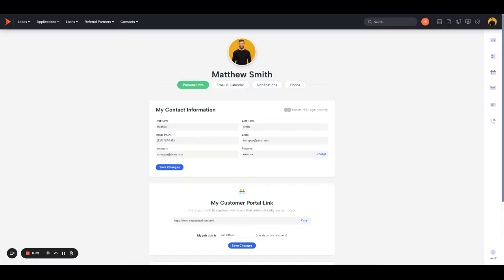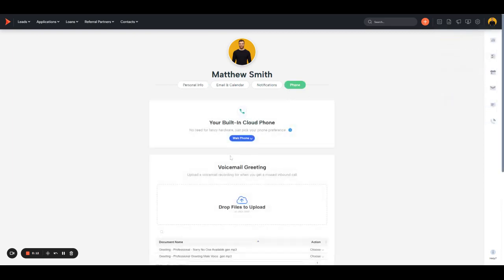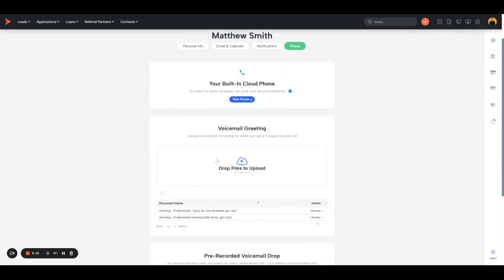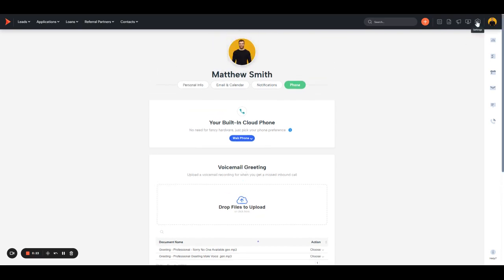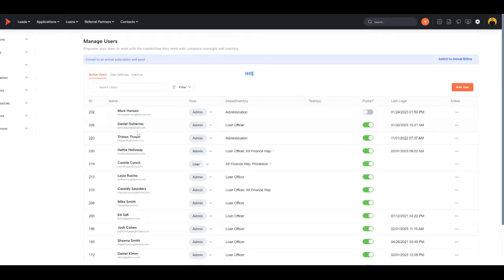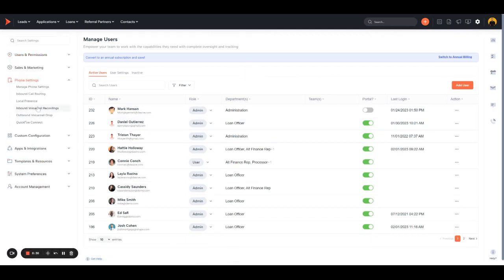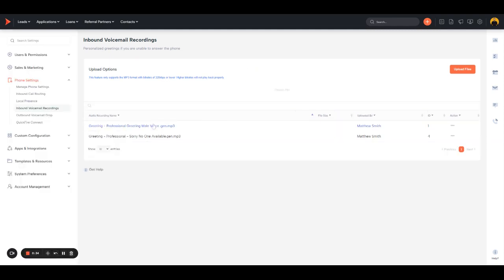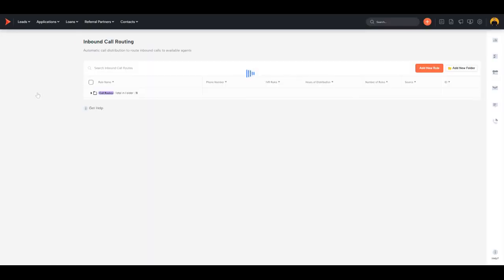Inbound Voicemail Recordings in Shape Software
Inbound voicemail recordings are the voicemail greetings that customers will hear when you miss a call from an inbound call. Clients will have the opportunity to leave you a message. Reassuring the caller that they contacted the correct number or reached the person they intended helps reduce the number of hang-ups and wasted messages you’ll receive. This video will demonstrate how to set up inbound voicemail recordings in Shape.

Want a step-by-step walkthrough guide?